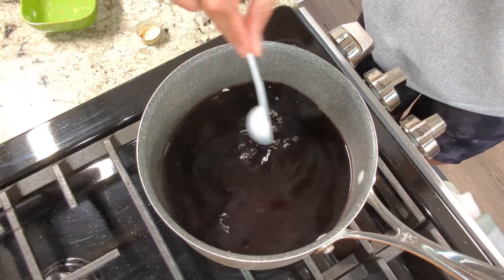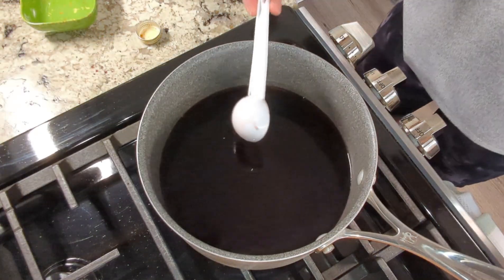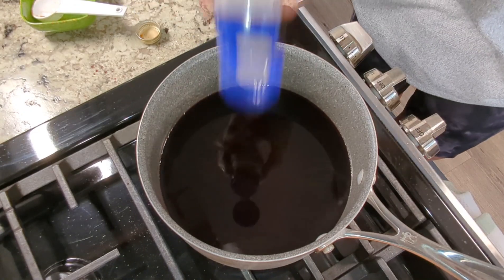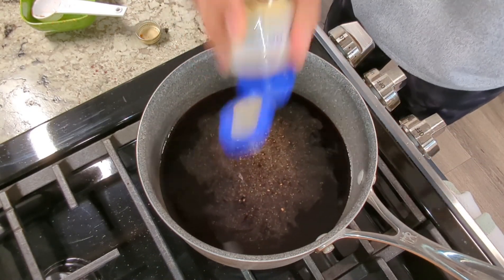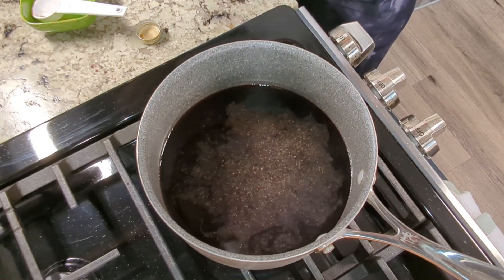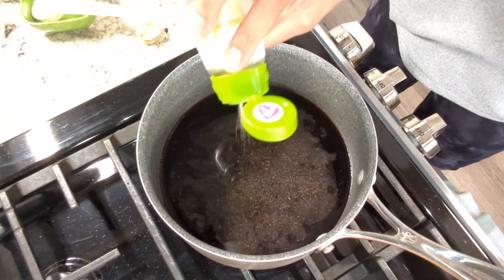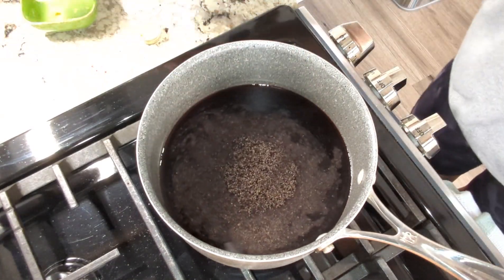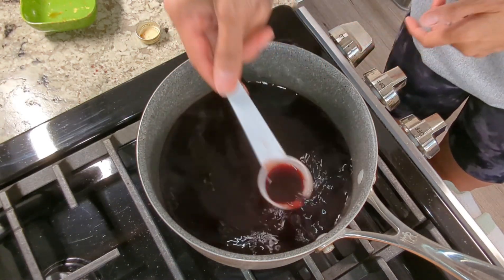The Ultimate Easy to Make Alternative NO ADDED SODIUM "Soy Sauce"/ by The Unsalted Kitchen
The homemade and alternative "soy sauce" is finally here!

here im just roasting 1/4  cup of black rice. you can also use any type of white rice just make sure you roast them like coffee black.  i roasted the rice for about 5 mins. careful with your heat make its not too high so that the rice wont turn into a rice pops.  set aside.

in a small pot i added 1 and a half cups of water, then add in the roasted rice. as you can see the water started turning dark already like  burgundy color.  If you prefer using white rice that ok.

I let it boil and then added the remining ingredients, 1 tbsp molasses, 1 tbsp plus 2 tsp balsamic vinegar, 2 tsp malt vinegar, and a pinch of ginger and garlic powder.  let it boil once more and its done.  let it cool for 10 mins before transferring into a clean jar to let it cool completely before refrigerating it with a tight lid. this homemade alternative "SOY SAUCE" IS MADE ONLY FOR PEOPLE WHO ARE SEEKING FOR A NO SODIUM SAUCE FOR COOKING AND DIPPING WITHOUT WORRYING TOO MUCH SODIUM INTAKE FOR THIER DAILY DIET ROUTINE.

TAKE NOTE. FOR MORE FLAVOURFUL SAUCE, YOU CAN USE ANY HOMEMADE NO ADDED SALT  BROTH TO BOOST  THIS ALTERNATIVE "SOY SAUCE"